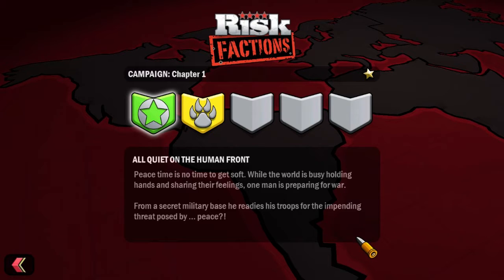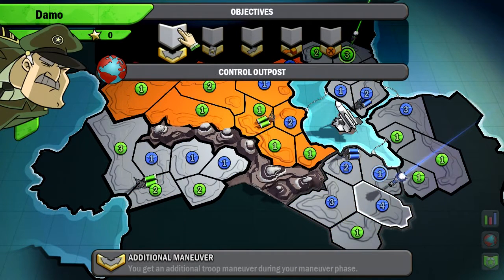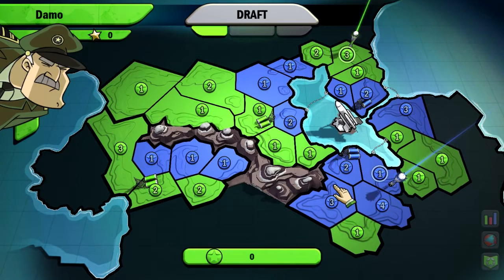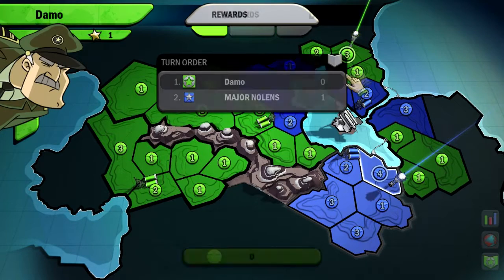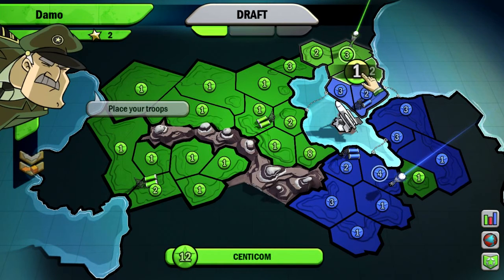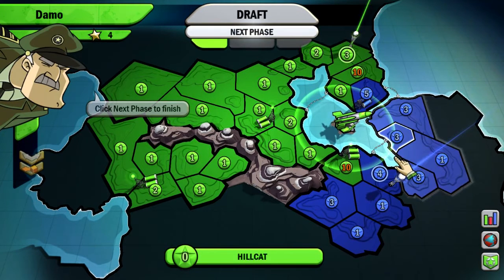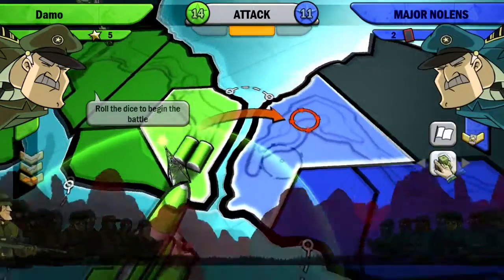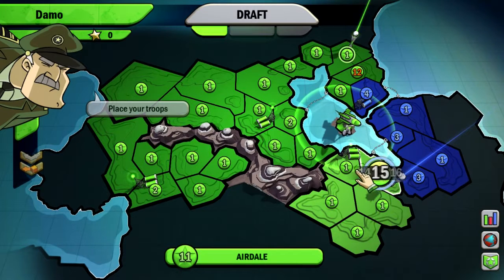Risk Factions: Ep 1.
Hi Guys, My name is Bluarachnia and today we are going to be playing some Risk Factions Campaign mode.